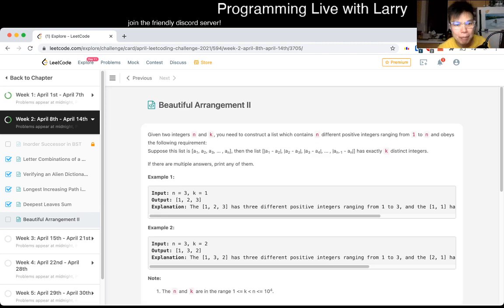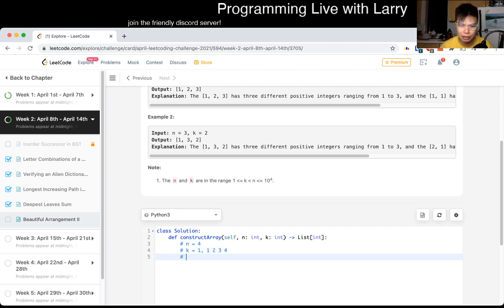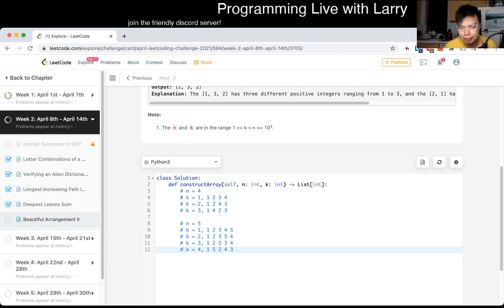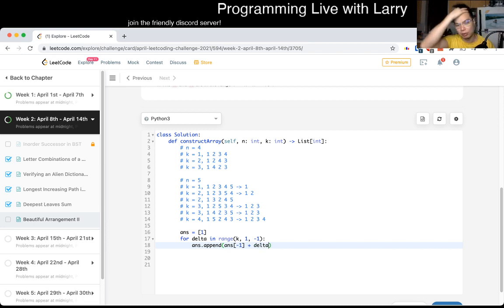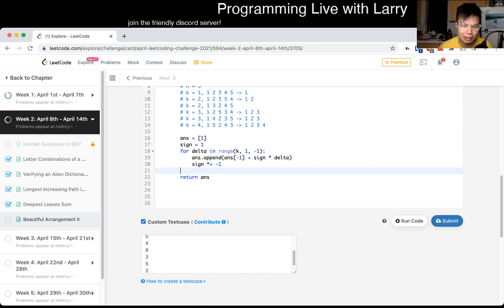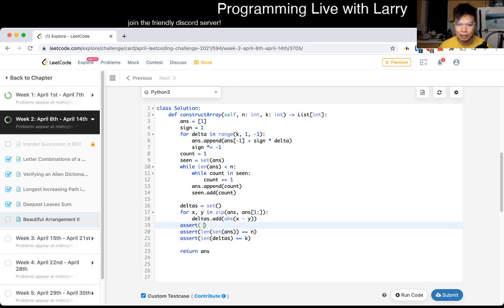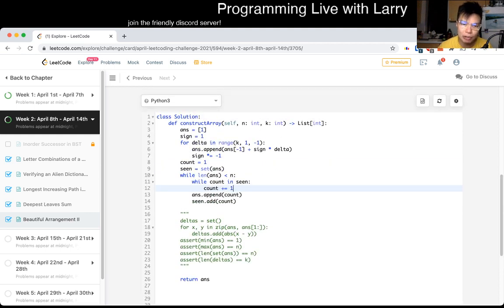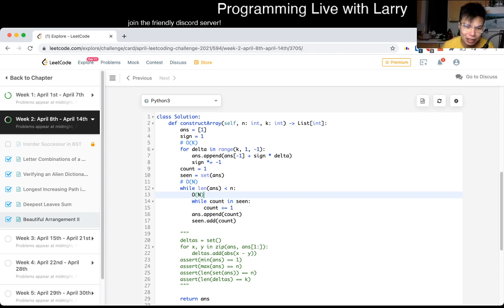Daily Leetcode #377: Apr 12, 2021 - 667. Beautiful Arrangement II